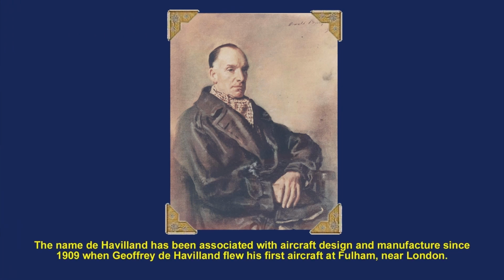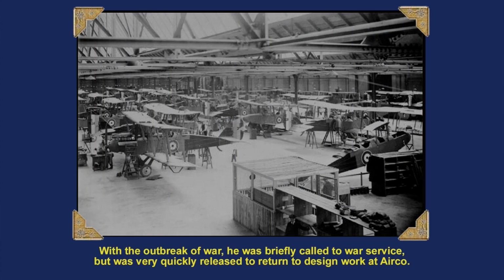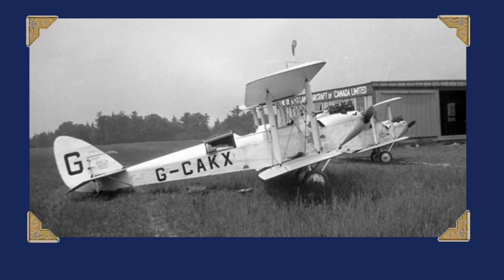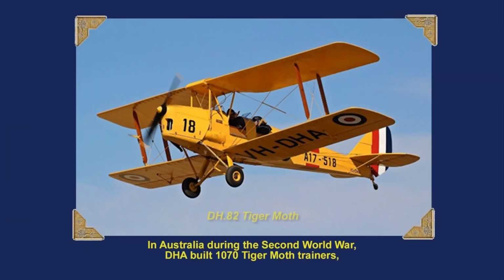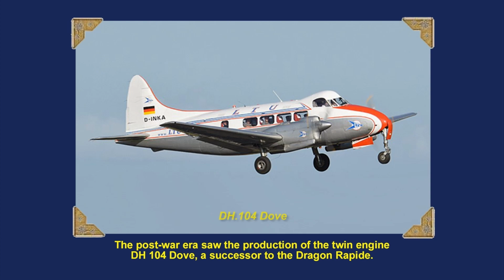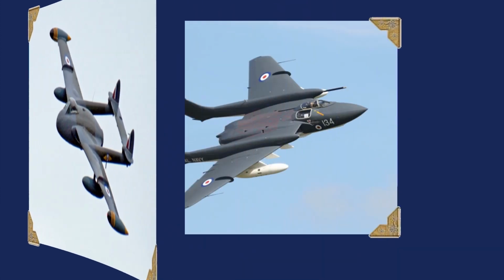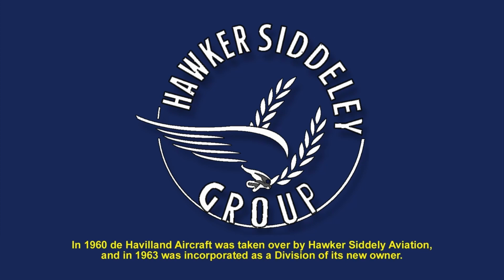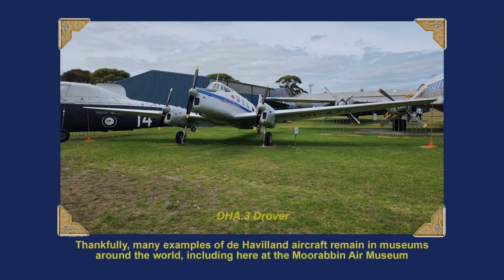The de Havilland Story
A short film made by the volunteers at Moorabbin Air Museum on the story of de Havilland Aircraft